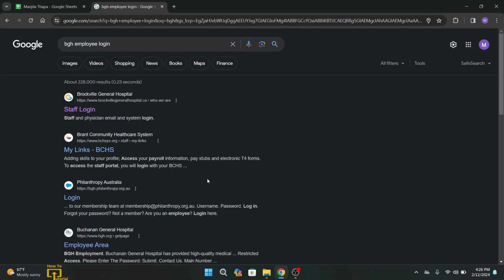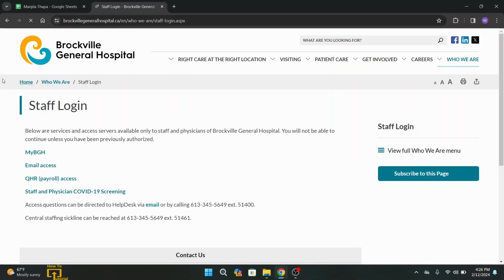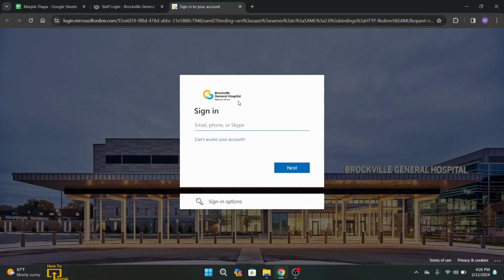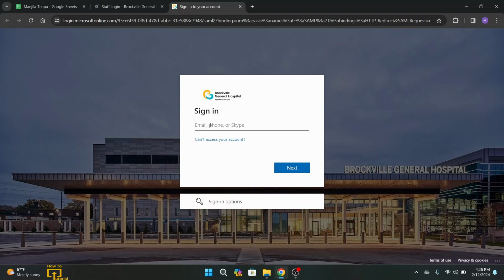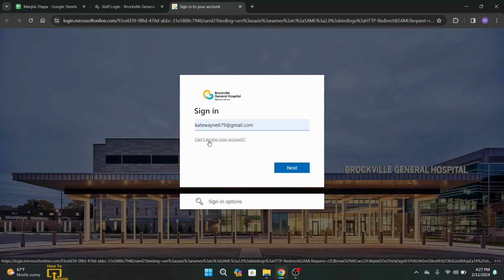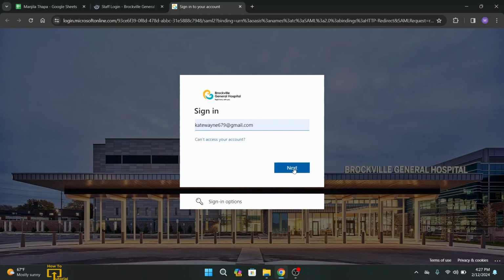How to Log Into BGH Employee Account Online on PC?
💼 Access Your Work Portal: Learn How to Log Into Your BGH Employee Account Online on PC with LoginHelps! 💼

💼 About This Video:
In this tutorial, LoginHelps provides step-by-step instructions on how to log into your BGH employee account online on PC. Accessing your BGH employee account online allows you to view work-related information, manage schedules, access benefits, and more. Follow our guide to log in securely and conveniently from your PC.